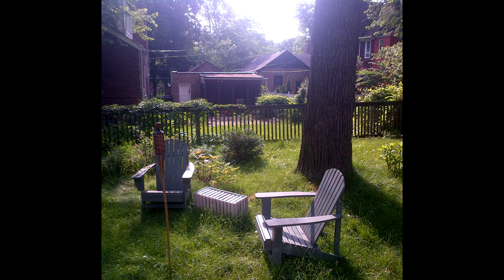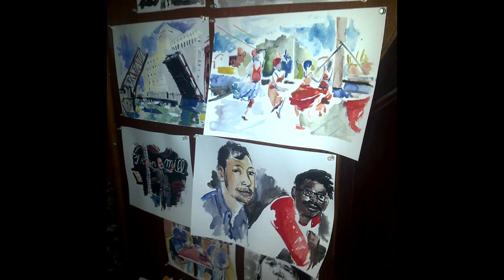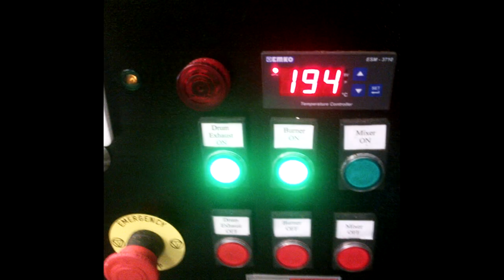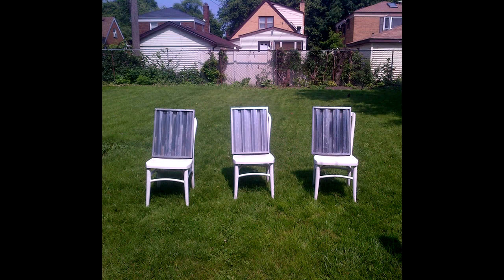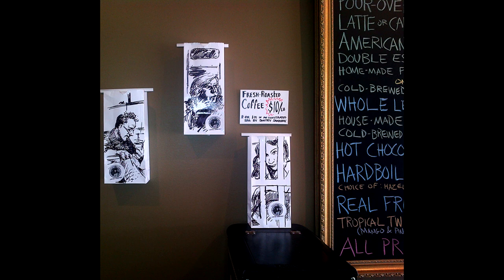What I See: Dmitry Samarov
Dmitry Samarov is a painter and writer living in Chicago's Beverly neighborhood. Here, he photographs and narrates a day in his life for our 'What I See' project.